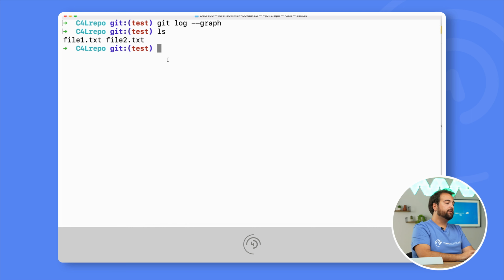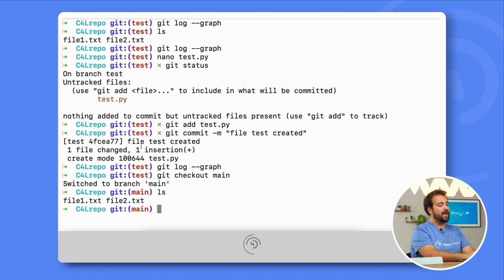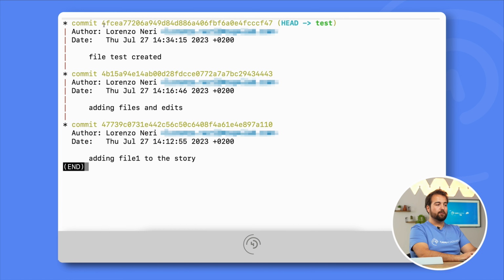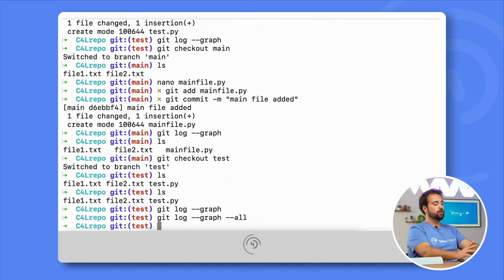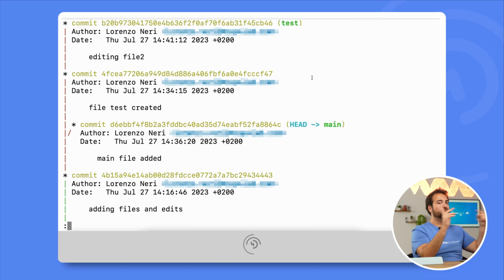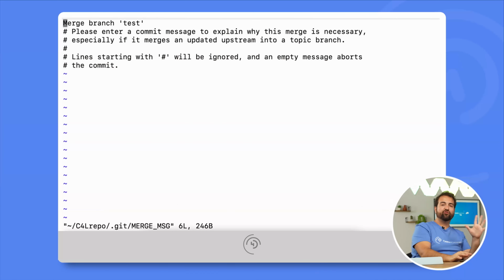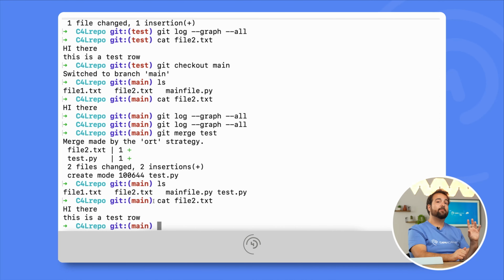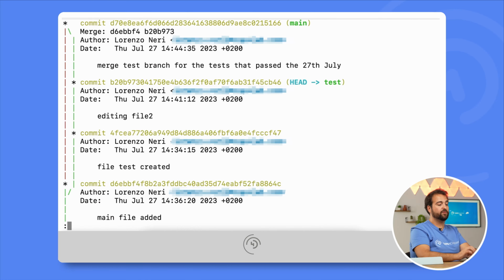Git branches and merge: how do they work?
Git offers you a lot of tools to handle your codebase through its own evolution over time, two of them are branches and merges. Their role becomes pretty useful when it comes the time to combine together your edits together and if you need to test features and code changes before sending them on production!

In this video, Lorenzo will guide you into understanding how the branches work, how do they affect your codebase and, when the time comes, to join everything by a merge: you will discover how merges may change your repository and its own storyline

Chapters
00:35 Introduction
00:55 How the working directory changes according to the branches
02:25 How to navigate through the branches
03:10 The files change according to the branch: how the story of your repo changes
04:00 The entire story of the repository: the complete picture of your codebase
05:15 Hints and tricks to see the branches differences properly
08:10 Join the edits together: the working of merge operation
09:55 Merge in details with its own parameters
12:00 The effects of a merge over the story
14:10 Side-effects on the merged branch
14:49 End